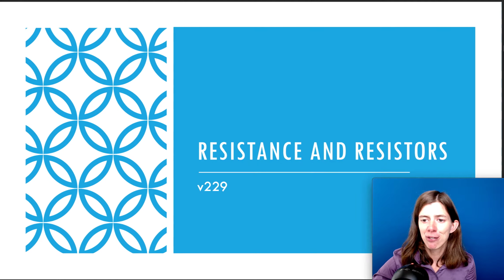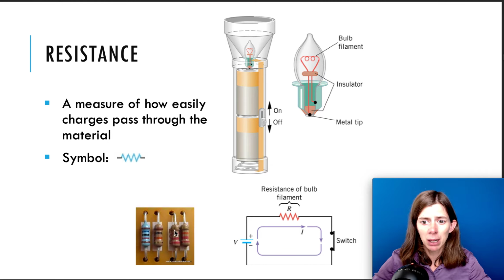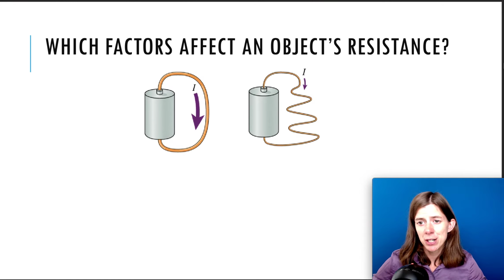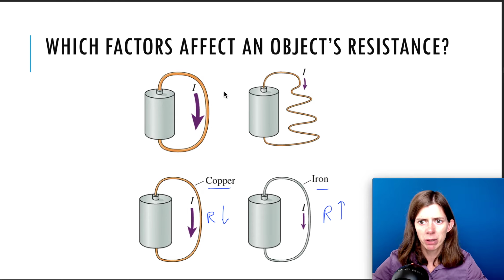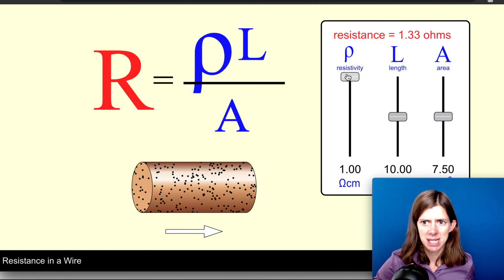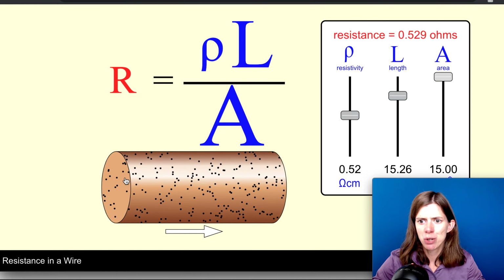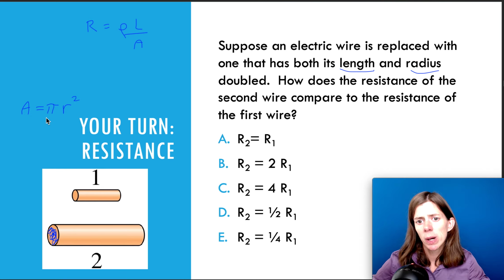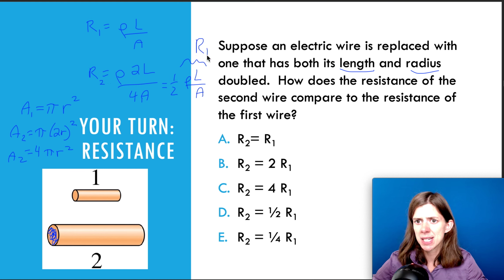v229 Resistance and resistors